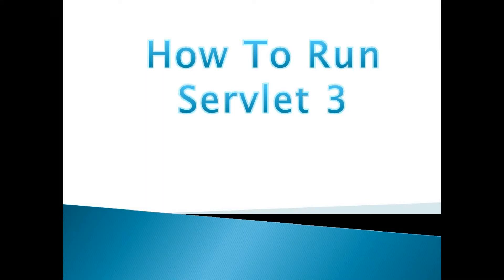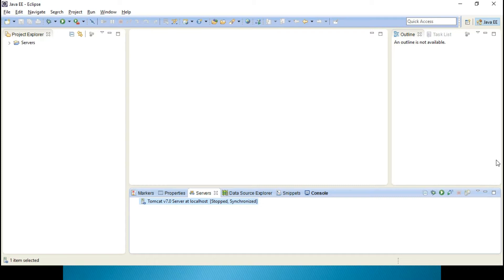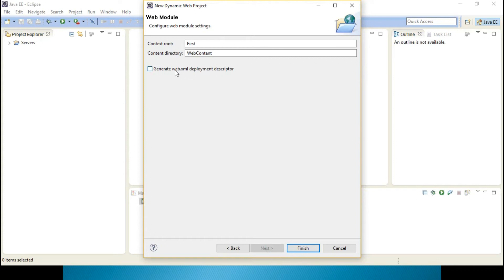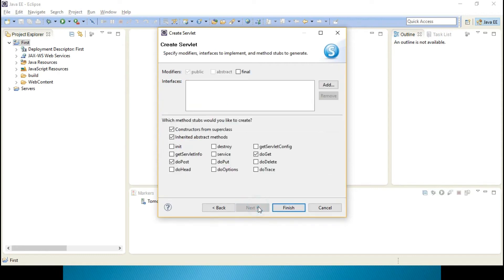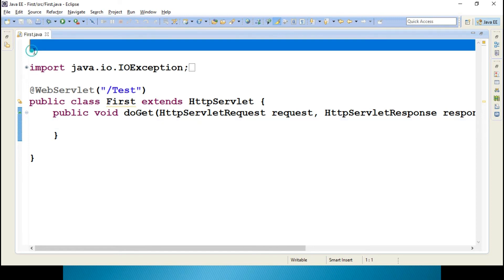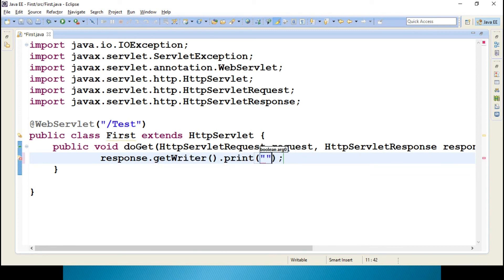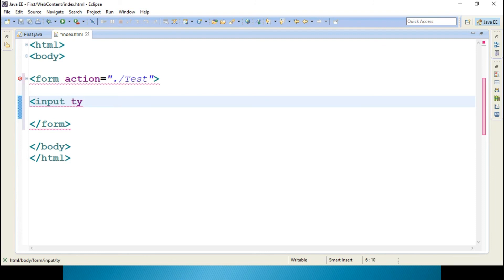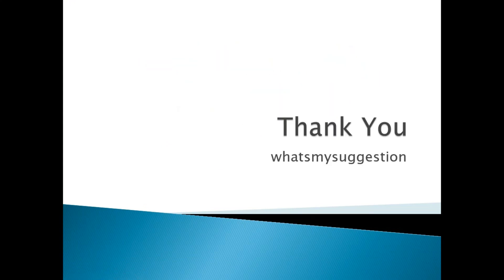How To Run Servlets 3.0 Programs Easily